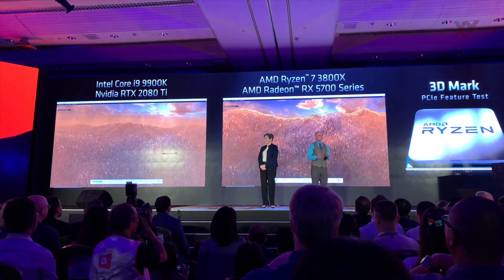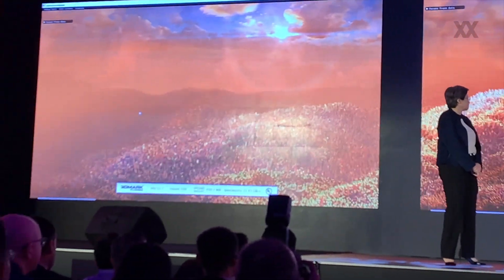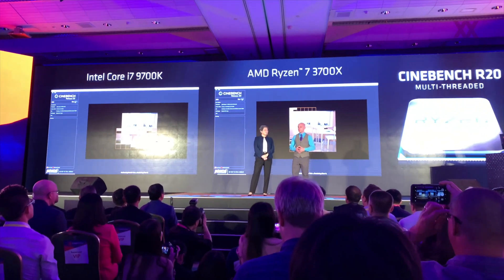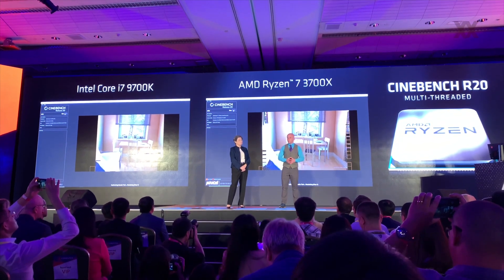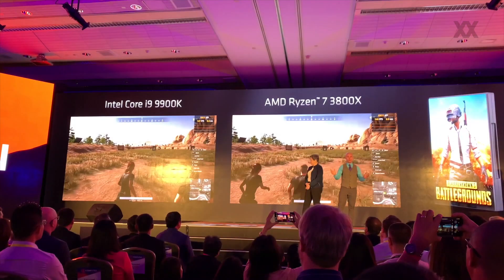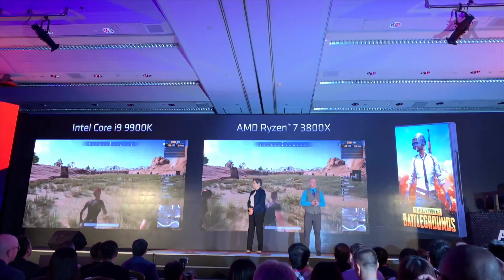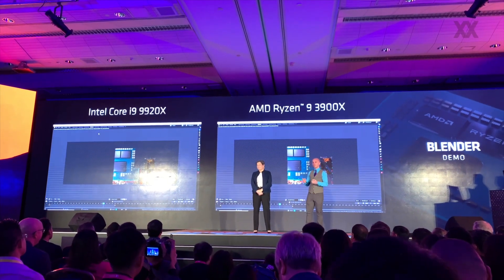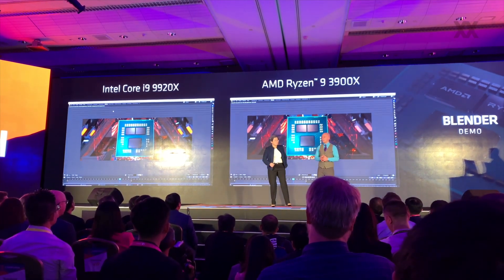Demos der Ryzen-Prozessoren der 3. Generation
Während der Präsentation zeigte AMD gleich mehrere Demos der verschiedenen Modelle. Diese haben wir in einem Video zusammengefasst.